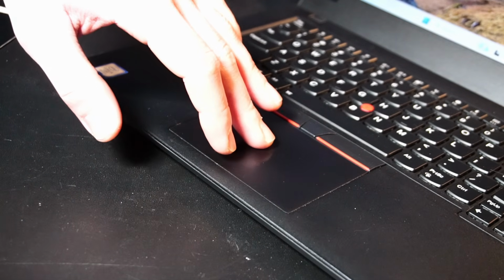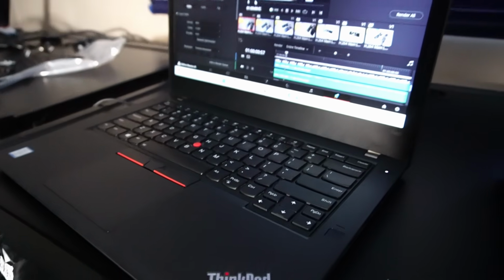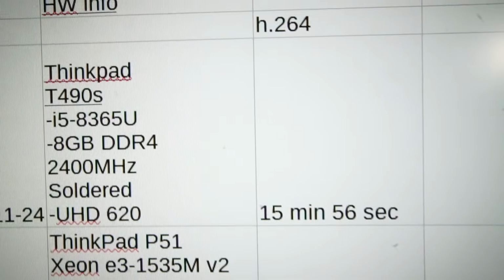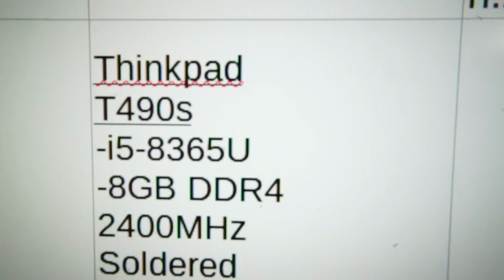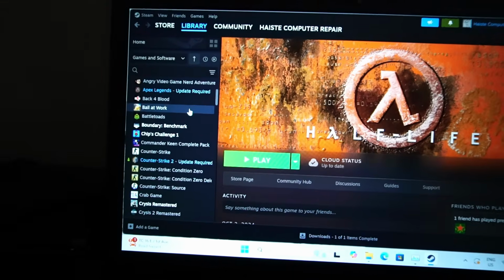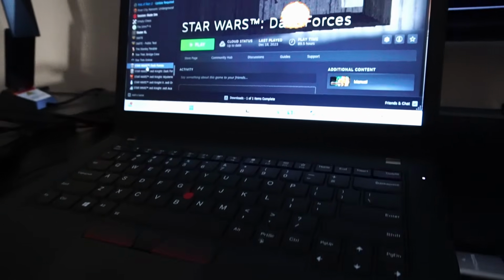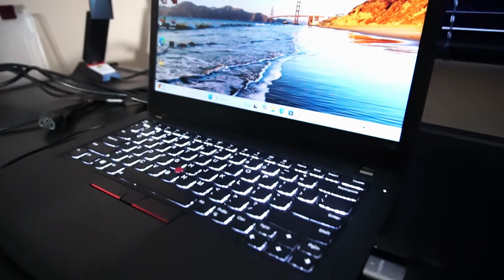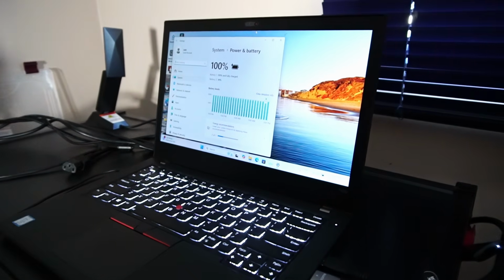Lenovo ThinkPad T480 Revisited for 2025! Gaming, Rendering, Encoding Tests!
I  test run a Lenovo Thinkpad T480 Laptop

Intel(R) i5-8350U CPU
Intel(R) UHD 620 Graphics
16GB DDR4 2400MHz RAM
256GB SK Hynix NVMe Solid State Drive

0:00 Revisiting T480
0:48 Touchpad Sticker
1:34 ThinkPad Sanctuary
1:36 DaVinci Resolve Render
3:17 Handbrake Encoding
3:46 Recording setup
4:00 Light Gaming
4:33 Half Life
4:59 Portal 2
5:21 Star Wars Dark Forces
5:51 Daily Driver for 2025?
6:29 Bye